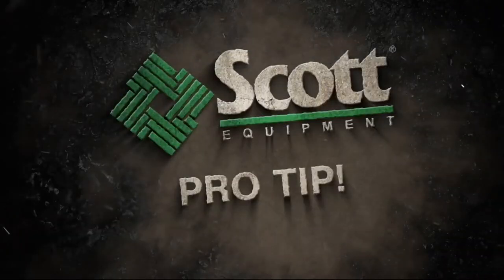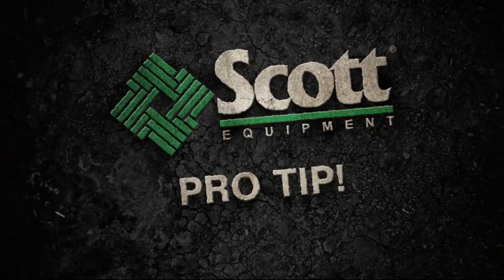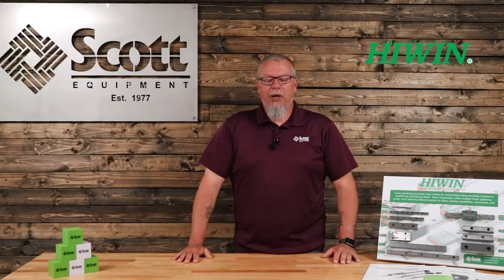HIWIN Rail Capabilities - Scott Equipment Company Pro Tip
Scott Equipment Company keeps HIWIN linear rail and block in stock.  We have the capability to cut the linear rail to custom lengths and ship it directly to your facility.

Linear guideways provides linear motion by re-circulating rolling elements between a profiled rail and a bearing block. The coefficient of friction on a linear guideway is only 1/50 compared to a traditional slide and they are able to take loads in all directions. With these features, a linear guideway can achieve high precision and greatly enhanced moving accuracy. Hiwin Corporation offers multiple linear guideway series, each featuring different options for sizes, loading capabilities, accuracies, and more.